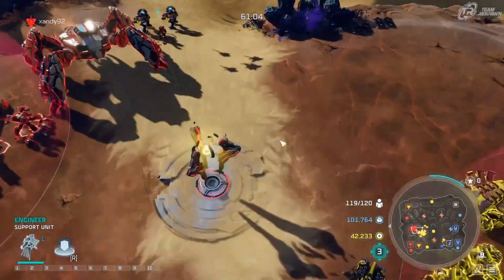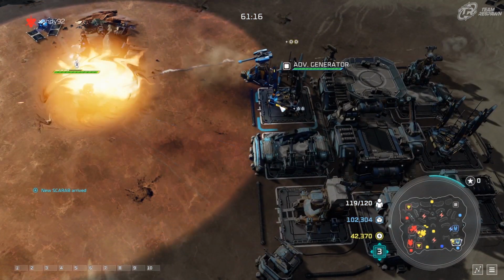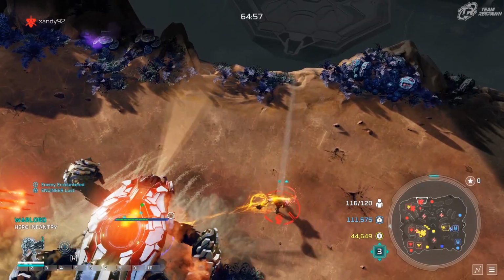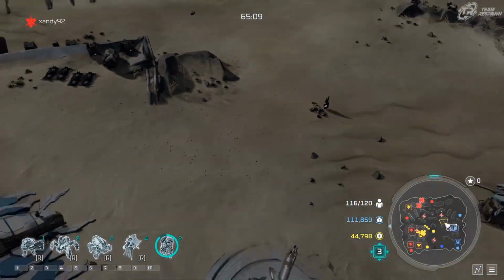How to Break a Super Turtle in Halo Wars 2 (Guide)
Tired of being super turtled in Halo Wars 2? This guide will give you some tips on how to win against the super turtle!